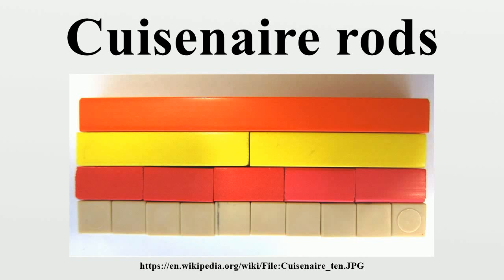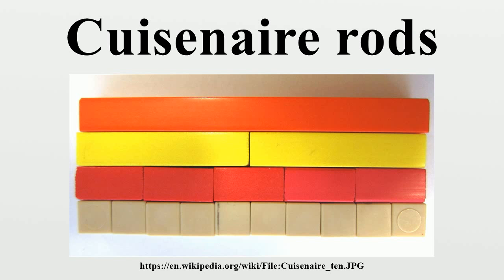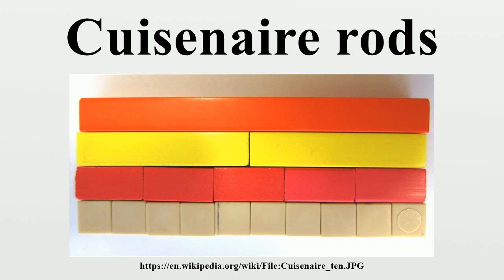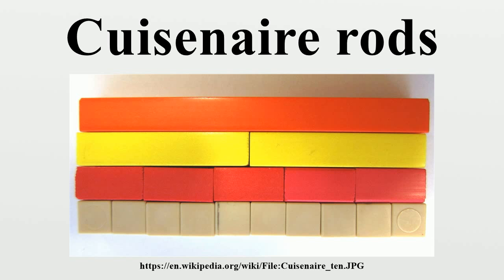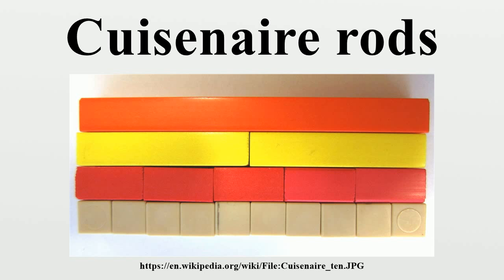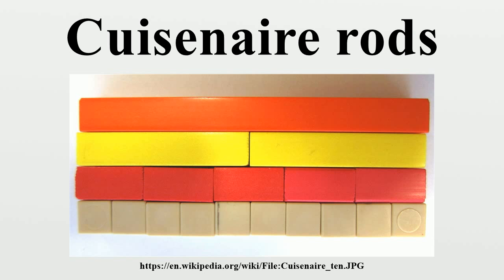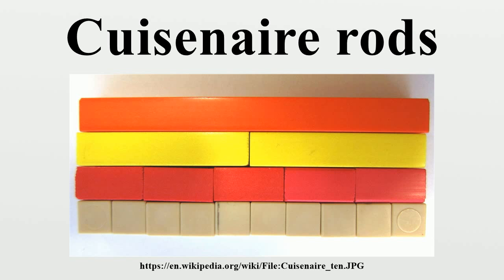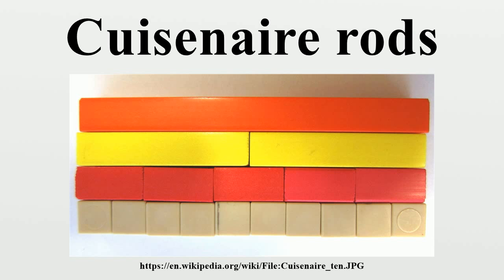Cuisenaire rods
Cuisenaire rods are mathematics learning aids for students that provide a hands-on elementary school way to explore mathematics and learn mathematical concepts, such as the four basic arithmetical operations, working with fractions and finding divisors.In the early 1950s, Caleb Gattegno popularised this set of coloured number rods created by the Belgian primary school teacher Georges Cuisenaire (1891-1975), who called the rods réglettes.

Image-Copyright-Info
Author-Info:   Annielogue

Image-Copyright-Info